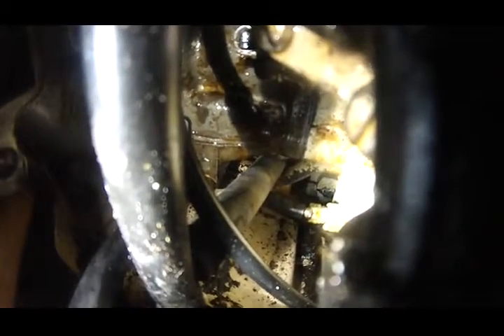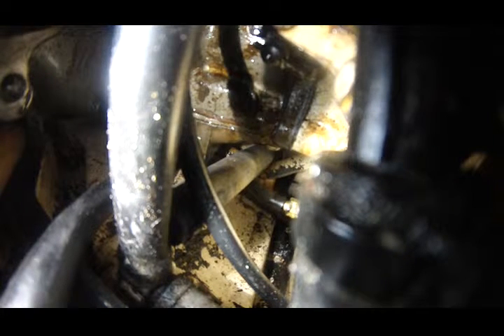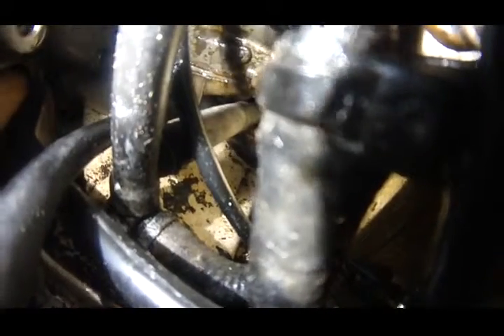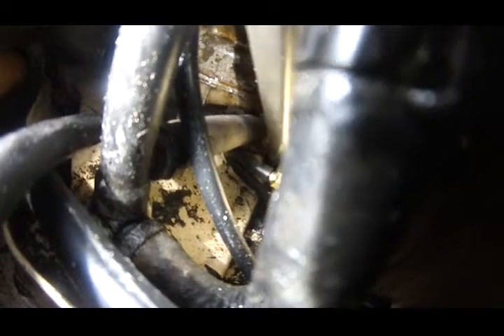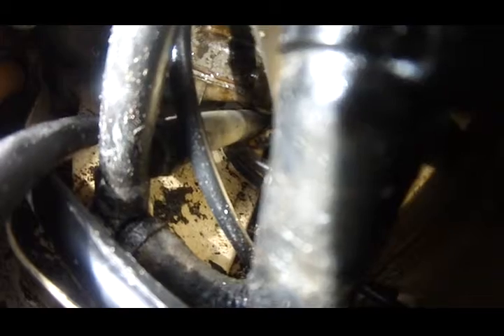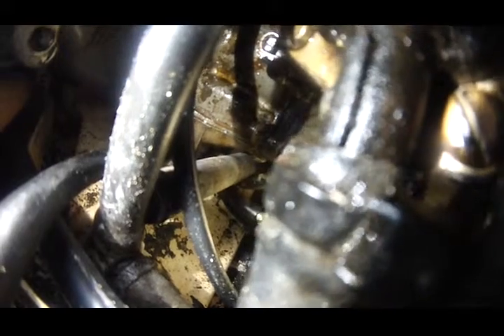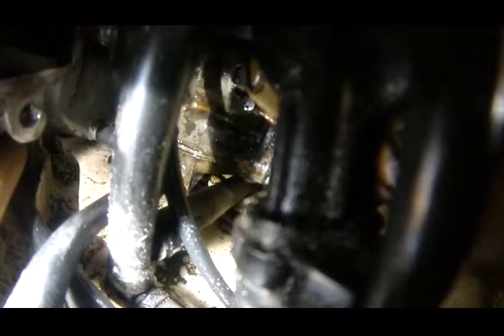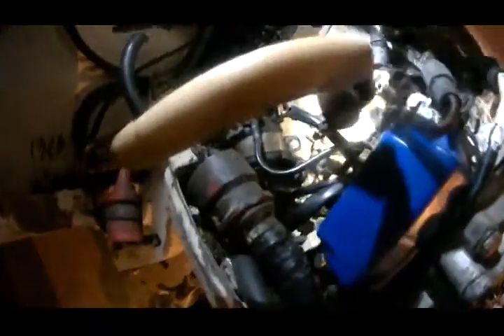Johnson 90 hp gear shaft slotted screw close-up look from port side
Johnson 90 hp gear shaft slotted screw close-up look from port side after removing starter, left/port side carb dust cover. Good news - no cotter pin, just end of the slotted screw. So, will take the slotted screw out as soon as I get the flex screwdriver because not enough room for my regular slotted screw